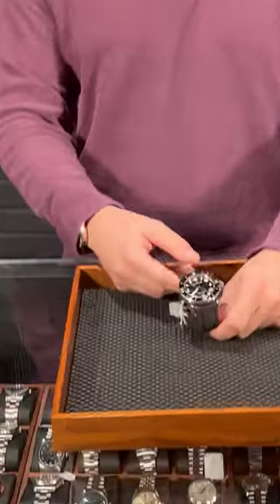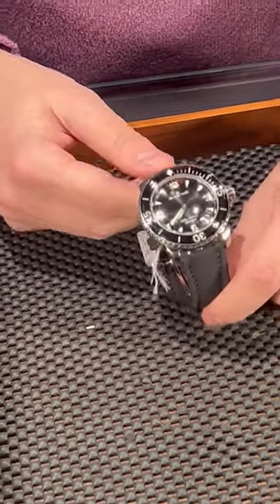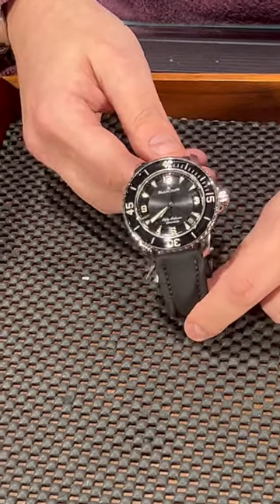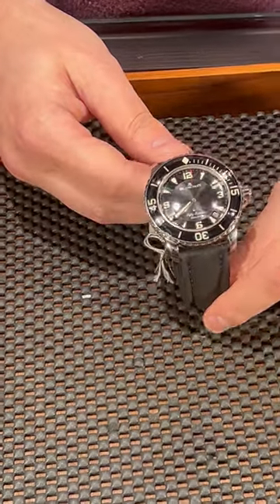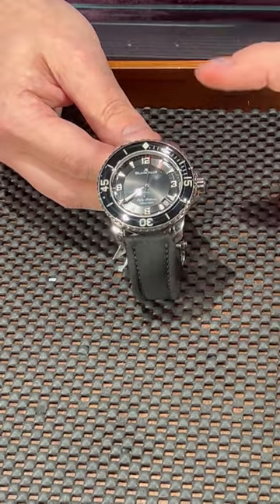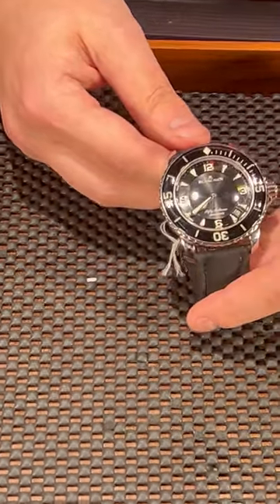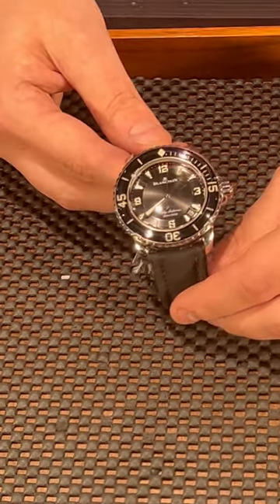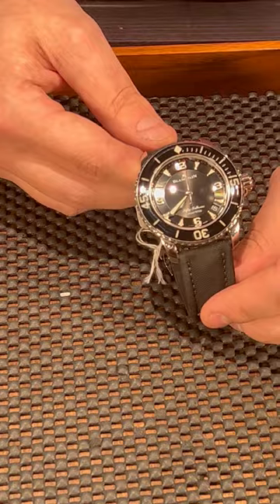Blancpain Fifty Fathoms Steel Mens Watch 5015-1130-71 Review | SwissWatchExpo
The Blancpain Fifty Fathoms, launched in 1952, was the first modern dive watch. This edition comes in steel with a black dial that provides excellent contrast against the fully lumed hands and markers.

FULL DETAILS AND PRICING:
Blancpain Fifty Fathoms Steel Mens Watch 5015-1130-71

Stainless steel case 45.0 mm in diameter. Anti-Magnetic Case. Black uni-directional turning bezel with a sapphire crystal cap. Metallic black dial with luminous index hour markers and Arabic numerals. Luminescent sword shape stainless steel outlined hands. Date window is between 4 and 5 o'clock. Black rubberized canvas strap with stainless steel deployant buckle.